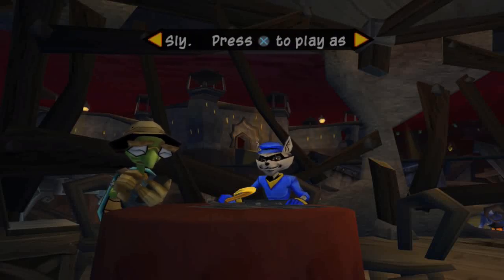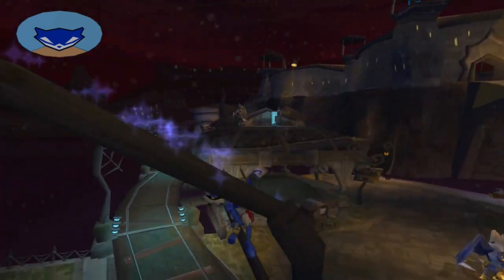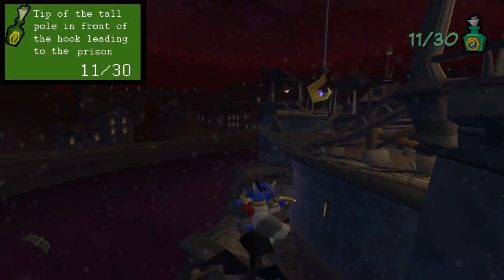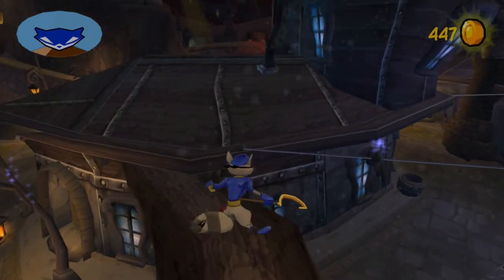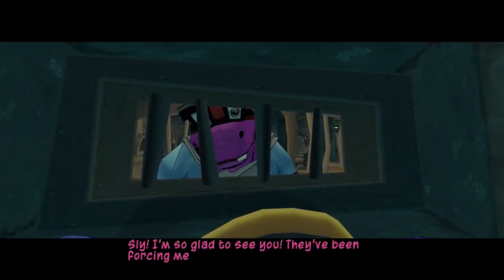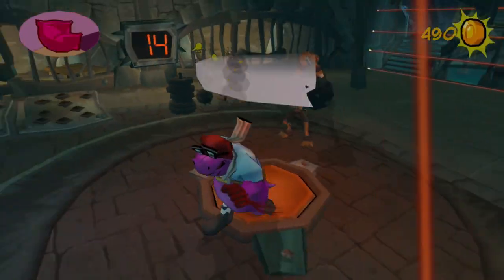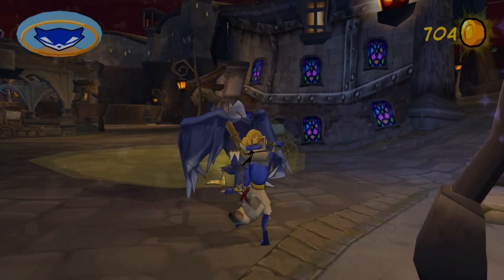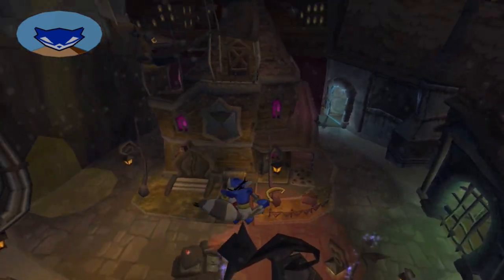Sly 2: Band of Thieves - Part 15: The Praguenosis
It's time to get to work to bust out the big guy